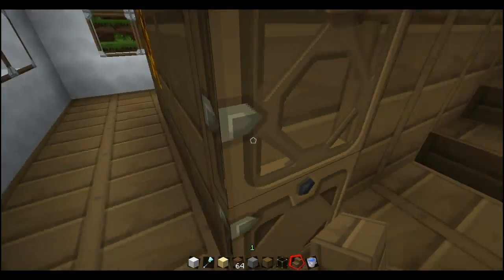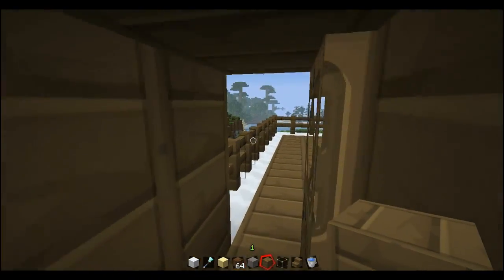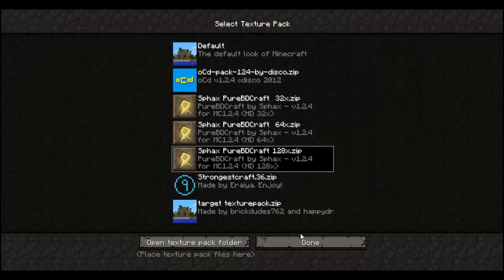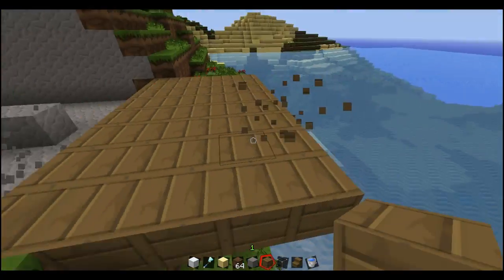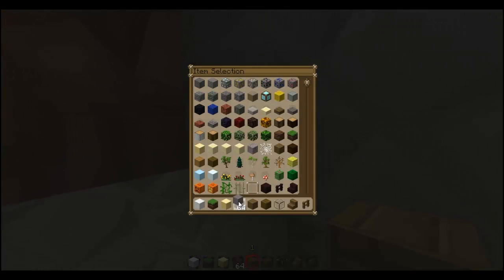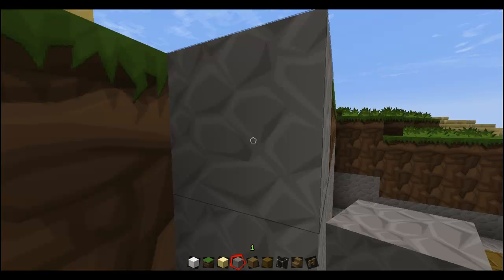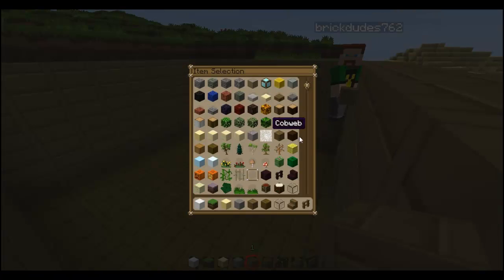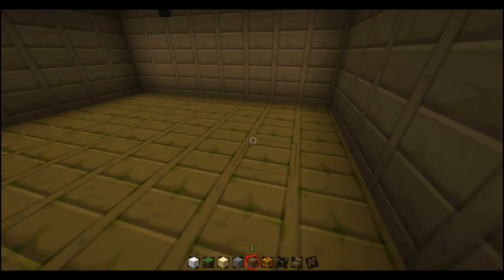lets build Brickhill City Episode 1 part 1